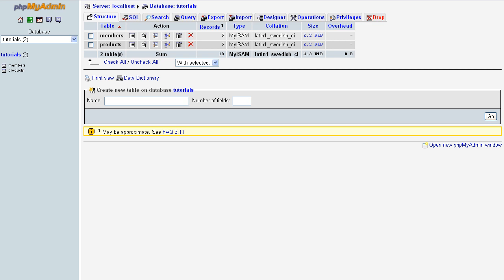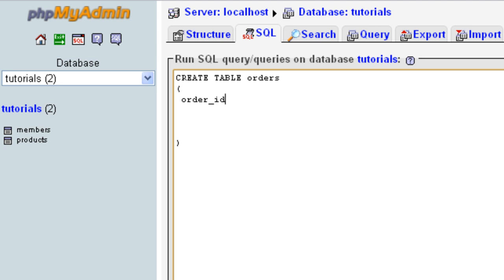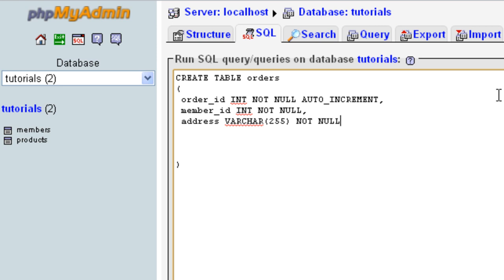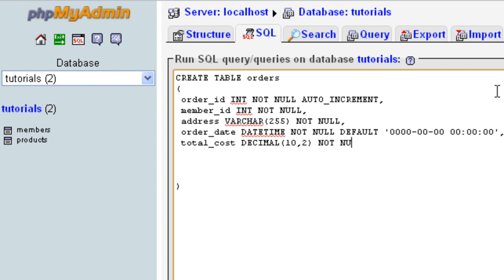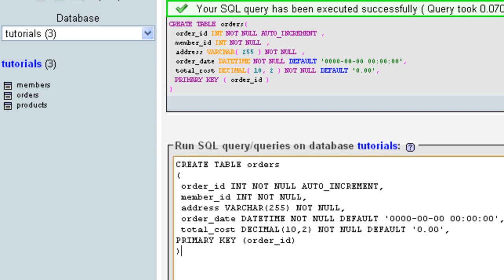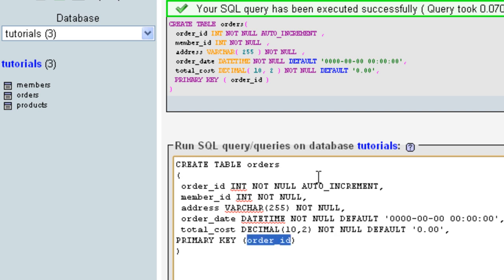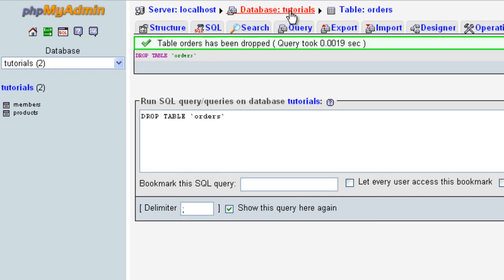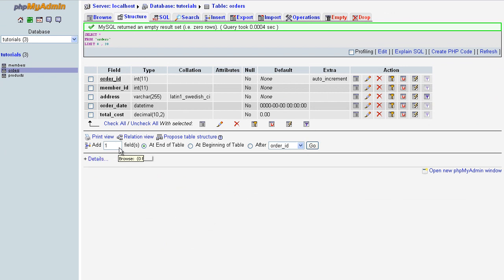MySQL Tutorial - Creating a Table Tutorial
In this tutorial we will be creating our first table in our MySQL database. We will do this using SQL and  PHPMyAdmin's wizard and add the fields with the logical data types.